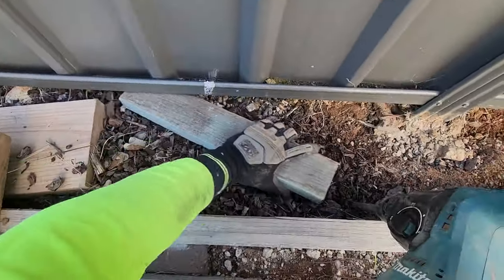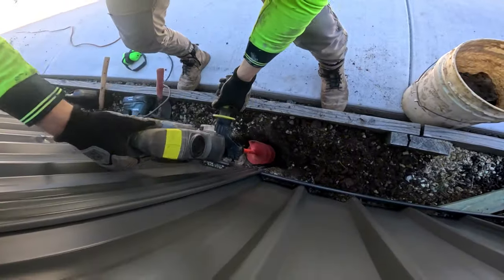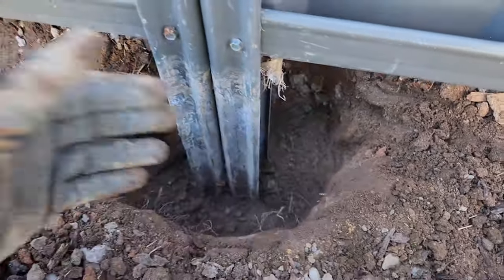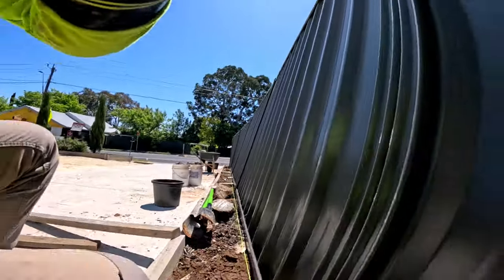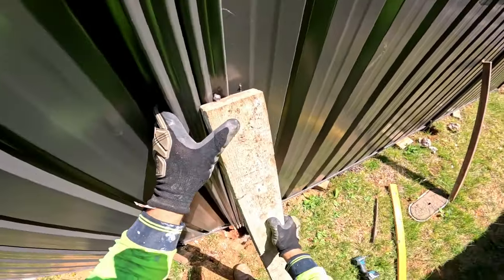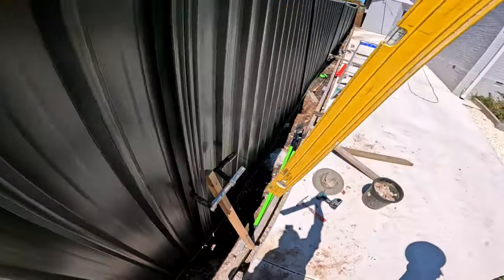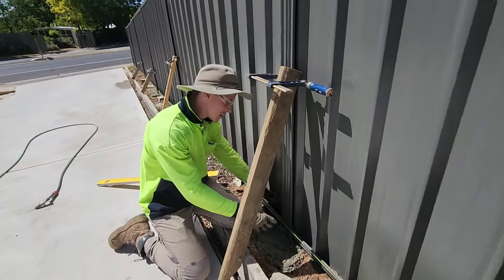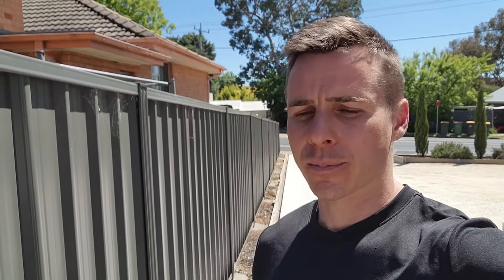HOW TO: DIY Leaning Fence Repair WITHOUT removing panels: Quick & Easy Method!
**DIY Fence Repair: Straighten Your Leaning Fence Without Removing Panels!**

In this video we repair a colorbond good neighbour style fence, but this technique can be used for kind of fence!

Is your fence leaning and you're dreading the thought of taking it apart? Look no further! This step-by-step guide teaches you how to efficiently repair your fence without the hassle of removing panels in just 10 easy steps:

1. **Secure Rails**: Start by supporting the fence rails using wood chocks to ensure stability.
2. **Prep the Ground**: Carefully dig a narrow channel around the old footings.
3. **Jack Hammer Time**: Break off the concrete footings on one side using a jack hammer and clear the debris.
4. **Drilling**: With a 450mm by 100mm drill auger, excavate one side of the footing, removing the loosened soil.
5. **More Jack Hammering**: Hammer away the remaining footing into the hole and dispose of debris.
6. **Digging the Foundation**: Further excavate the foundation using the auger or hand tools to your desired depth, ensuring the foundation holes have squared bottoms.
7. **Bracing**: Align the fence post from bottom to top using wooden braces. If working on multiple fence posts, utilize a string line for alignment.
8. **Concrete Pour**: Prepare your concrete mix or have it delivered, and pour it into the freshly dug foundations.
9. **Post-Alignment**: As the concrete sets, ensure the posts remain straight. If any post has shifted, realign it and ensure each one is level.
10. **Finishing Touches**: Let the concrete set for 24 hours. Afterwards, remove all braces.

Voila! Stand back and admire your now perfectly straight and sturdy fence. Save money and time with this efficient DIY approach.